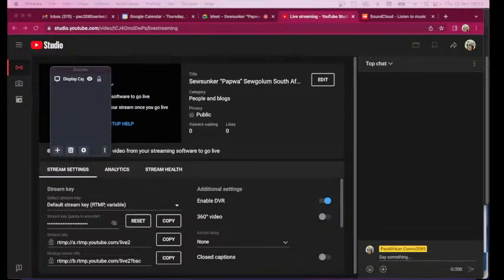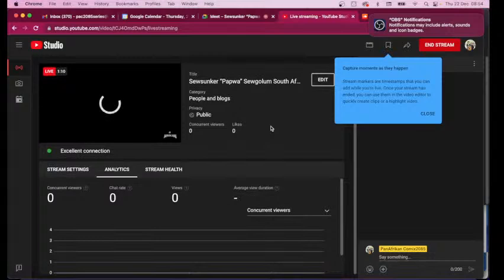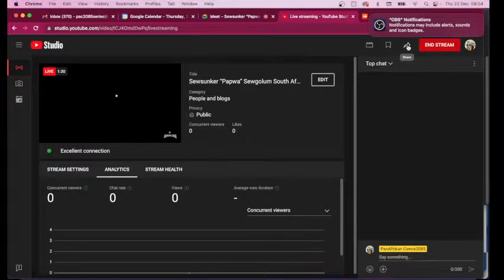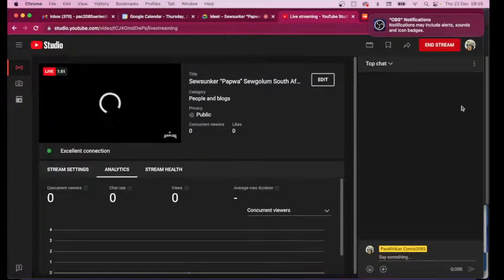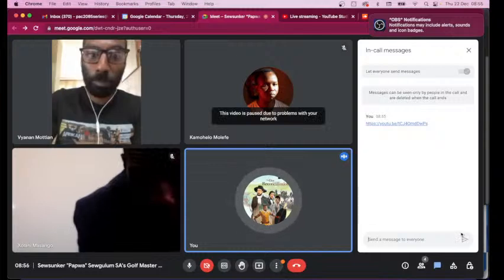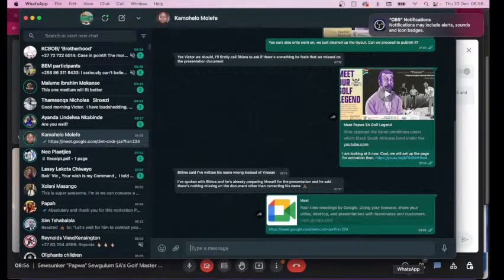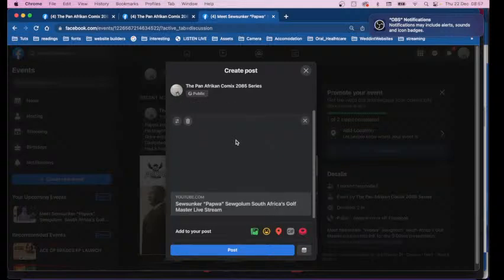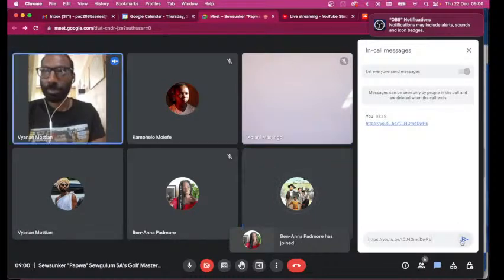Sewsunker “Papwa” Sewgolum South Africa’s Golf Master Live Stream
●Papwa accepted his SA Open Championship Trophy in the RAIN.
●He fought with love
●Grew exponentially through adversity
●Dedicatedly and consistently worked on his craft and cultivated his purpose.
●Had a heart of Gold till the very last breathe.
●“ He rode the wind , he sung traditional Indian songs, he enjoyed the sun and soaked it in. It was such a romance! ”